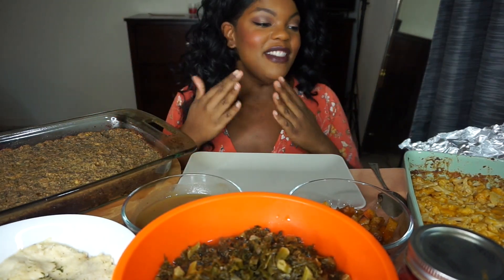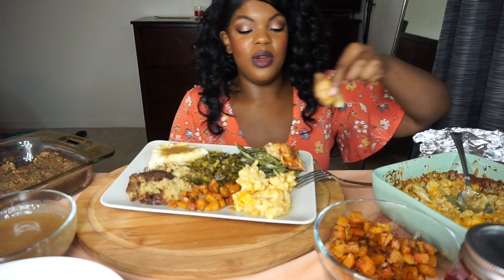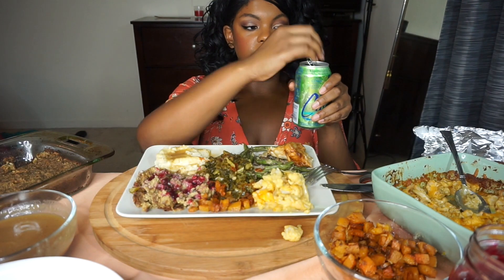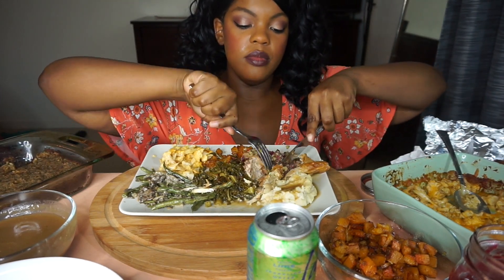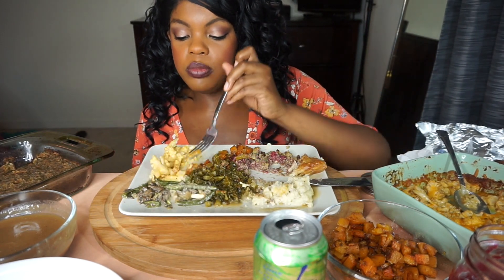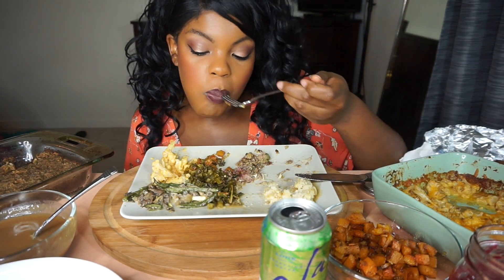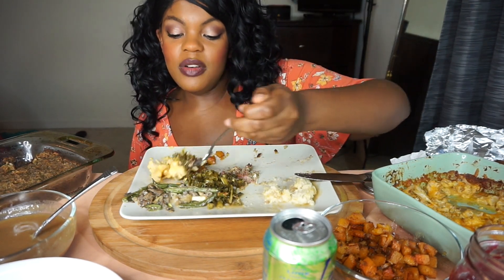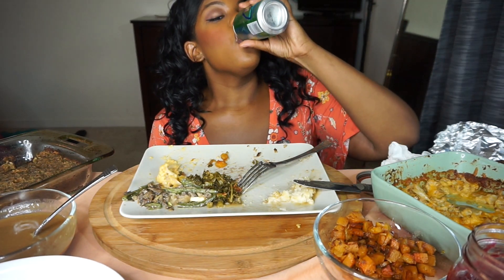THANKSGIVING MUKBANG SPECIAL (EATING SHOW) | KETO SOUL FOOD | KEILA KETO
I wanted to celebrate my first Keto Thanksgiving by making a Mukbang! This is my first try at KETO SOUL FOOD and I will be making it again! Everything was so good!

▷ FILMING EQUIPMENT
C A M E R A ‣
L I G H T S ‣
T R I P O D ‣

Butternut Squash "Sweet potatoes" Recipes
1 butternut squash diced
1-2 Tablespoons Butter
1-4 Tablespoons Allulose (Or preferred sweetener)
1/2 Tsp Cinnamon (or to taste)
Dash of Ginger Powder
Dash of All Spice
1/4 cup water

Directions
Dump all ingredients in oven save dishwear and bake for 25-35 mins on 400 degrees with foil.

Cauliflower Mash Potatoes Recipe
1 Head of Cauliflower
3 Tablespoons heavy cream
1-2 Tablespoon Butter
1 Laughing cow cheese (or 2 oz plain cream cheese)
Seasonings of choice (I used garlic powder, onion salt, salt, pepper)

Directions
Stem cauliflower until fork tender. Drain
Add the rest of the ingredients in pot on low heat and mash together with potato masher (if you want super blended used blender)

S N A P C H A T ‣ keilakandid